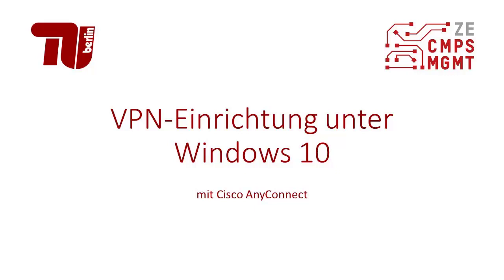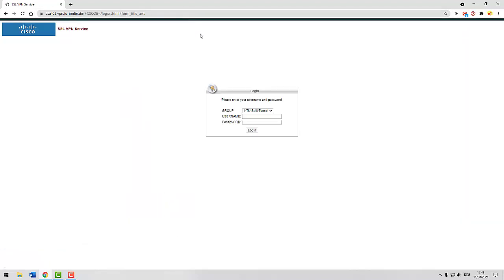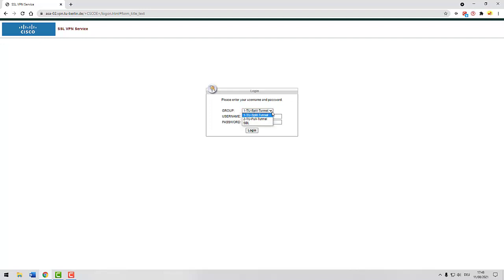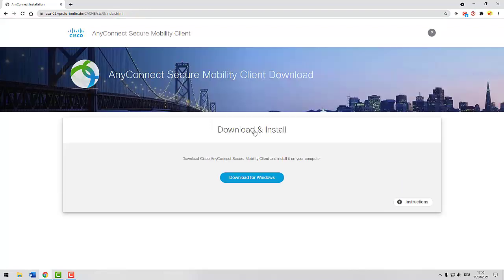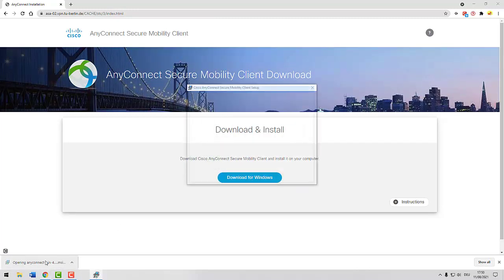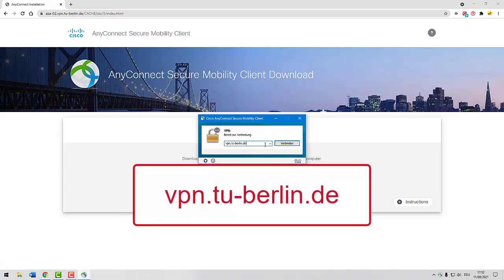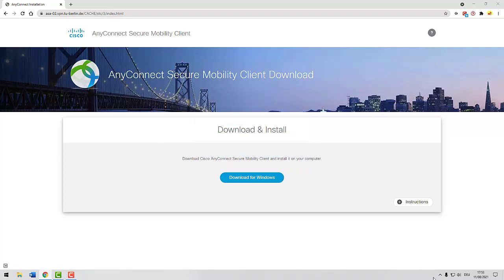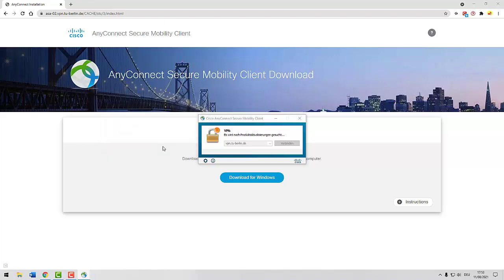VPN connection at the TU Berlin - Windows 10 with Cisco AnyConnect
The University Library and the Center for Campusmanagement of the TU Berlin  show you in this tutorial how to connect with VPN on a Windows 10 with Cisco AnyConnect.
You can only use the VPN if you are a member of the TU Berlin.